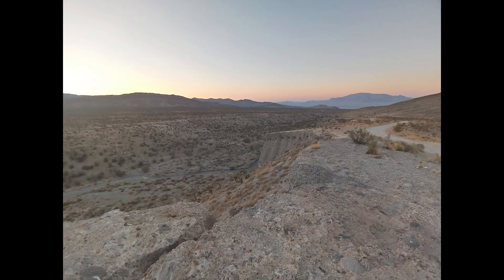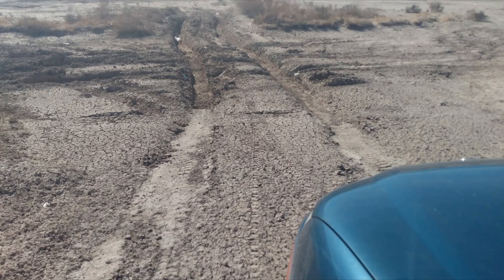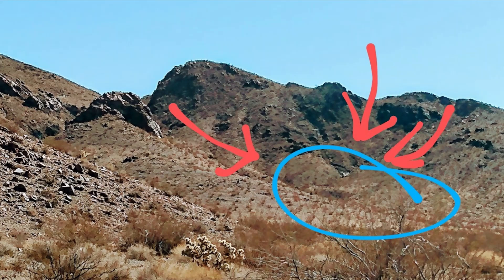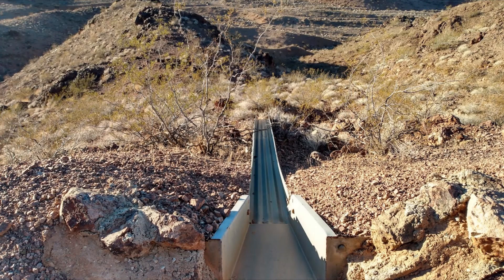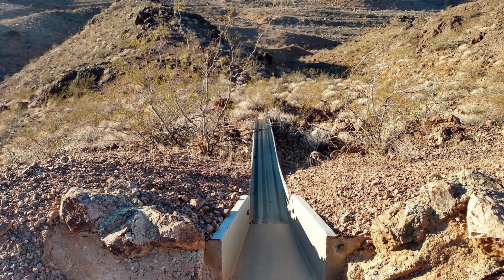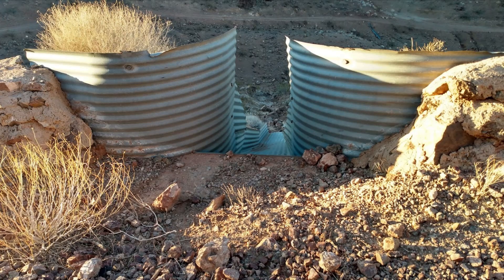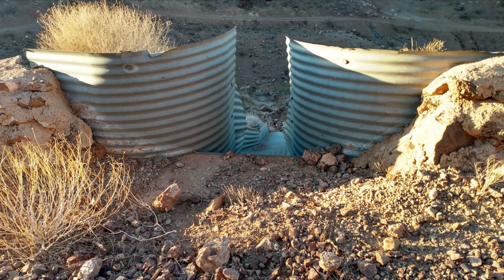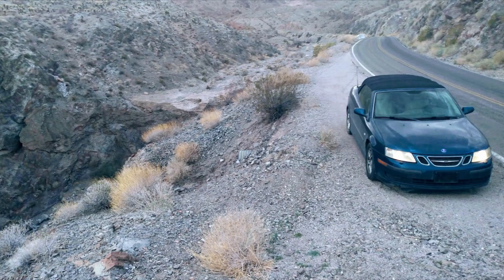What is a Desert Wash and why are they so dangerous?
I plan to put out more content very soon.

A desert wash, also known as an arroyo or ephemeral stream, is a dry riverbed that only carries water during heavy rainstorms. They are typically found in arid regions like the American Southwest. These washes are important for a few reasons. One, they help to channel water away from populated areas and into the desert where it can be used by plants and animals. They also recharge the underground aquifers. Two, they create unique habitats for a variety of desert organisms.

Desert washes also play an important role in shaping the overall landscape of a region. As the washes continue to erode over time, they can create canyons and other landforms that are unique to the desert. They also help to shape the paths of larger rivers and streams, which can have a significant impact on the surrounding ecosystem.

But, as with anything in nature, desert washes can also be dangerous. During a thunderstorm, these dry riverbeds can quickly turn into raging rivers, putting anyone caught in them at risk of being swept away. Unfortunately, according to the National Weather Service, flash floods are the leading cause of weather-related deaths in the United States, and many of these deaths occur in desert washes.

The biggest factor that makes flash floods in desert washes dangerous is the speed of the water flow and the materials that it can carry. The water flow in a wash can reach dangerous speeds and the water can pick up debris like rocks, branches, and even automobiles, making it incredibly dangerous for anyone caught in it. Additionally, flash floods can occur rapidly and unexpectedly, so it's important to be aware of the weather conditions and take necessary precautions if you're planning on hiking or exploring a desert wash. This can include checking weather forecast, avoiding the wash during heavy rainstorm, and never trying to cross a wash with water flowing in it.

So, if you're ever in the desert and come across a wash, remember to respect the power of nature and always be aware of your surroundings. A little bit of caution can go a long way in keeping you safe.